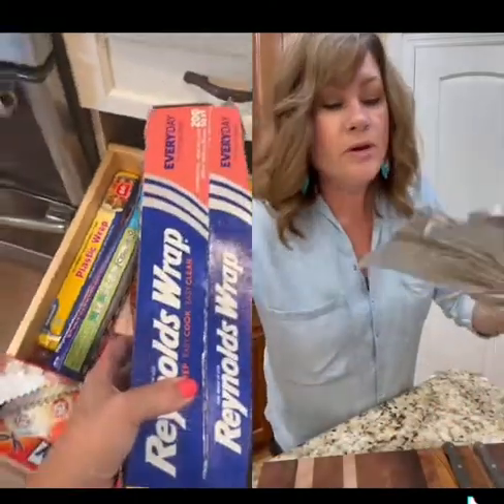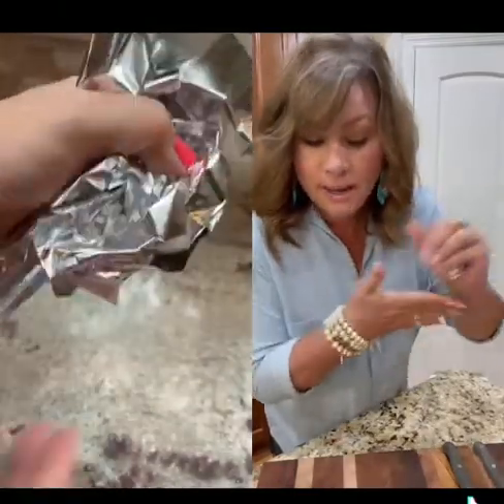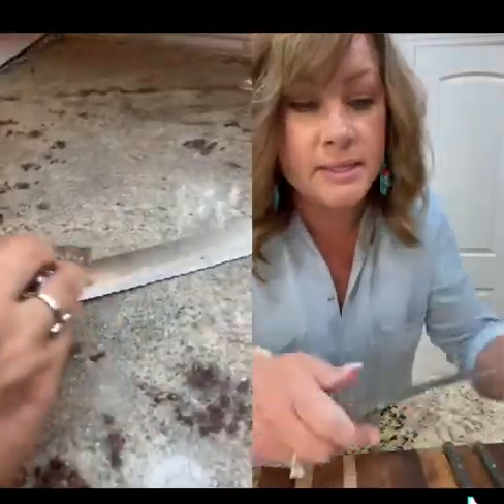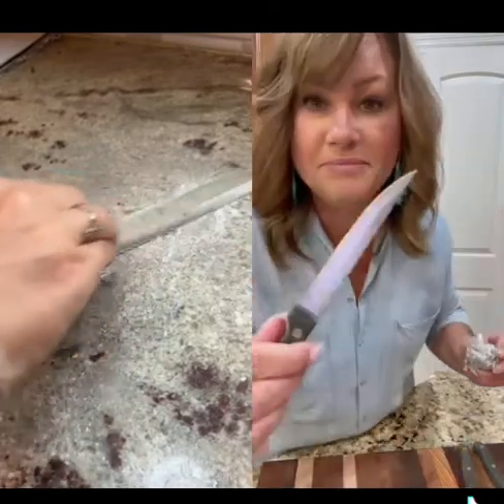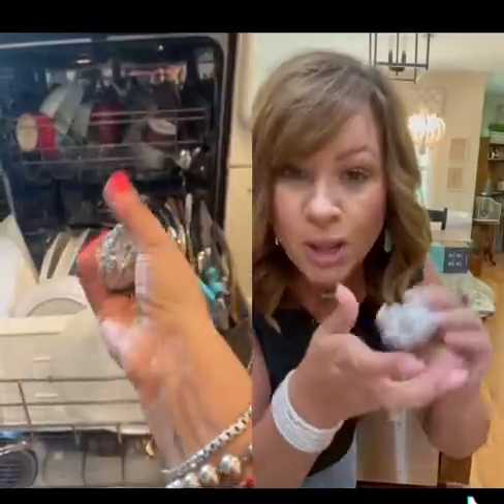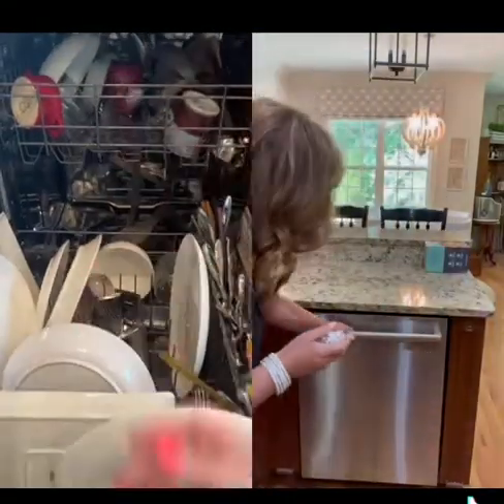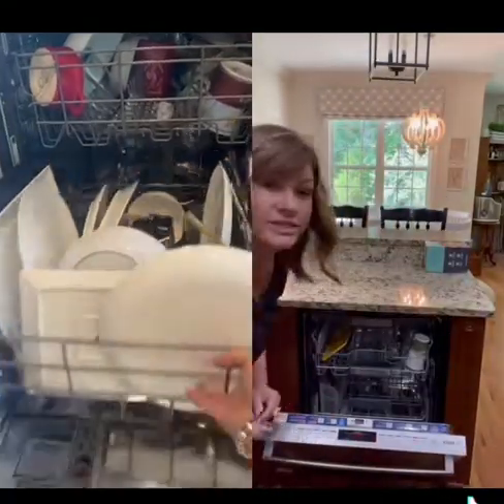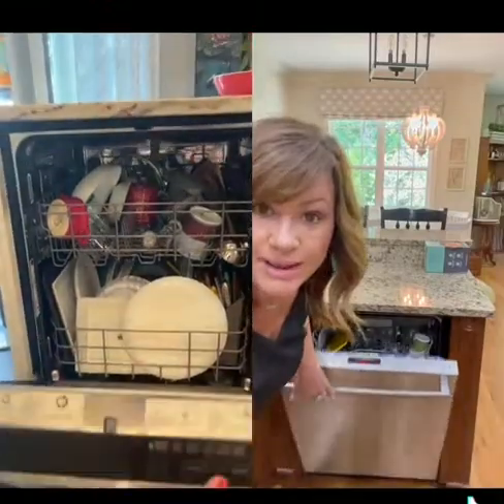Kitchen knife hack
Here’s the account I dueted